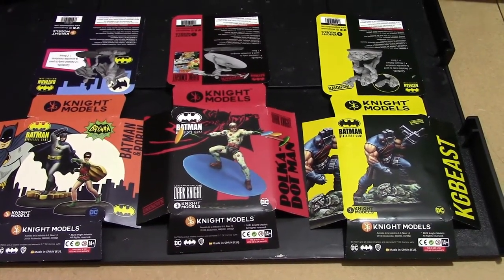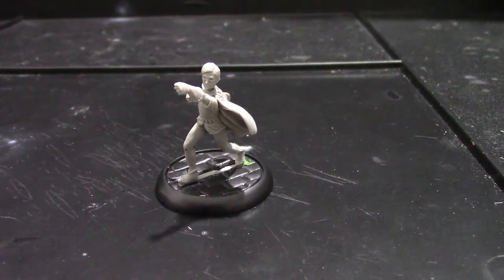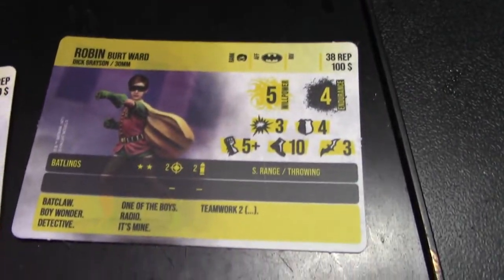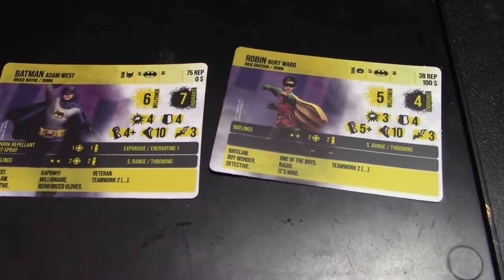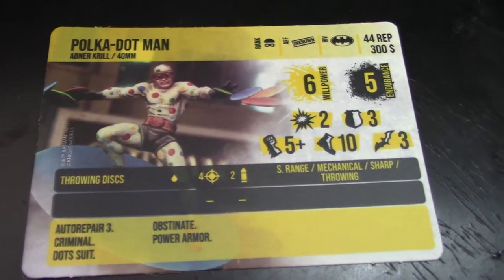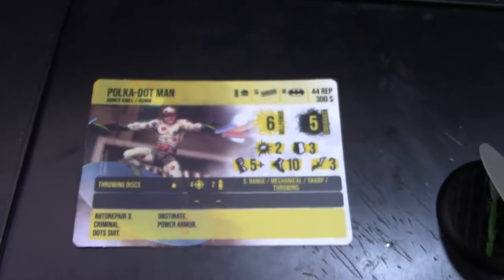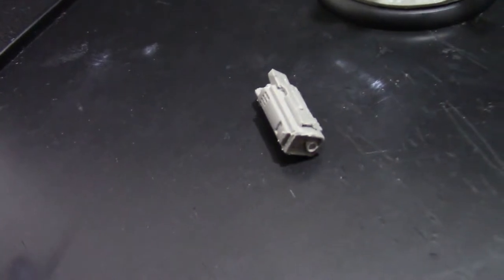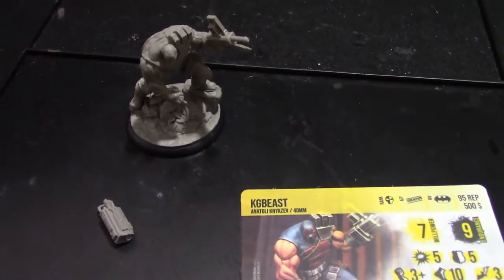Quick Critique#2- Batman & Robin TV show, Polka Dot Man & KGBeast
March releases have just come through to me from Knight Models, and there are so many that I need to split them into two separate videos. Here's a look at the models, the condition they came through to me, the ease of building and a brief glance at their rules. The Court of Owls releases will be covered next.

00:00​ Introduction
00:55 Batman & Robin (Adam West TV show)
09:59 Polka Dot Man
16:39 KGBeast

The online store, The Top-Hatted Hamster has kindly sent me a 10% discount code that you can use for your first (or next) purchase with them. and the discount code is:- Shieldwall2021